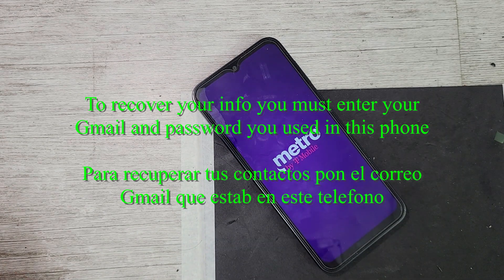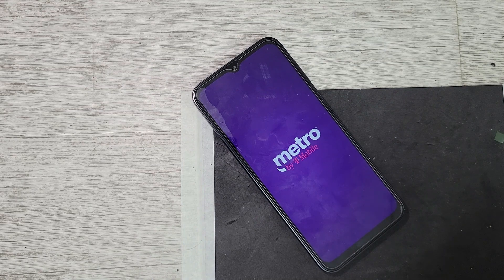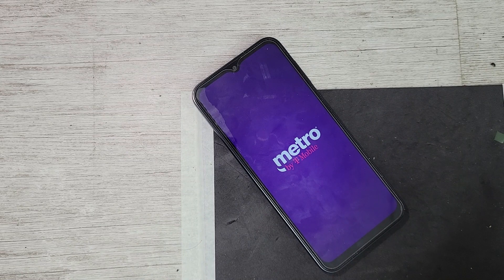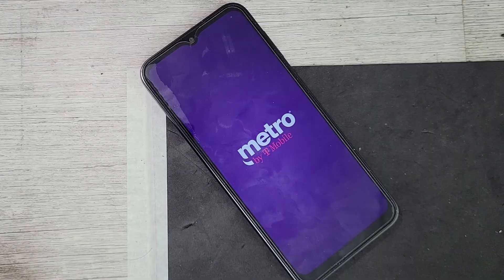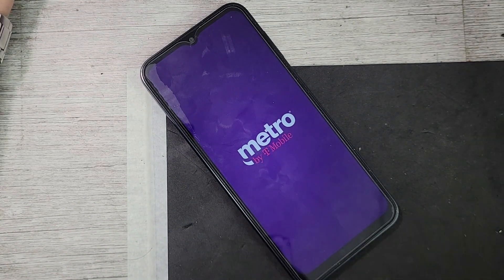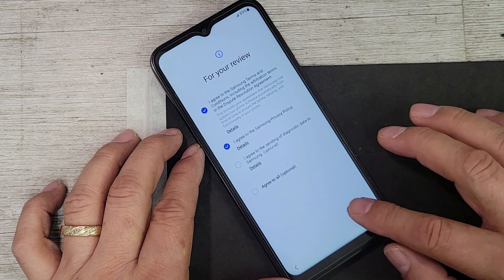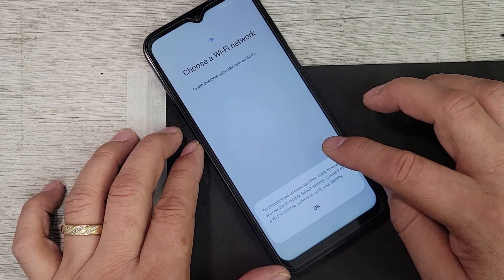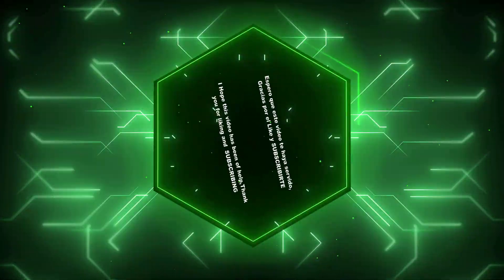SAMSUNG A14 HARD RESET FORZAR RESETEO RESETEAR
DIY / HAZLO TU MISMO! Video is Spanish Speaking but there are SUBTITLES ( CC ) available, you can change the language by clicking Settings on the Right bottom of the screen, Autotranslate and chose your language from the list.
SI TIENES DUDAS PREGUNTAME ANTES DE EMPEZAR Y muchas GRACIAS por SUBSCRIBIRTE

MUSIC ON THIS VIDEO:  Sequence By Borrtex from (FMA)
CHECA ESTOS CANALES VECINOS / OTHER CHANNELS YOU MAY BE INTERESTED